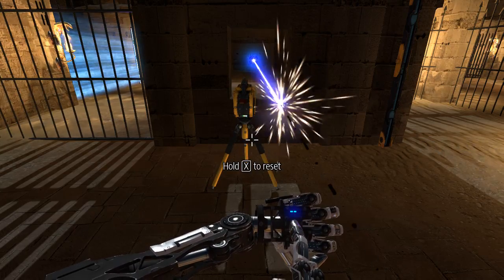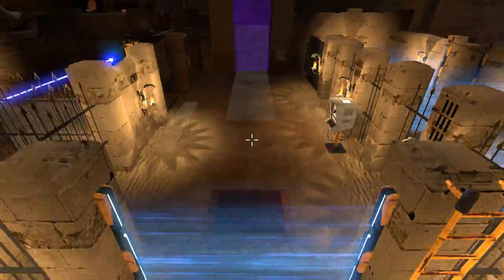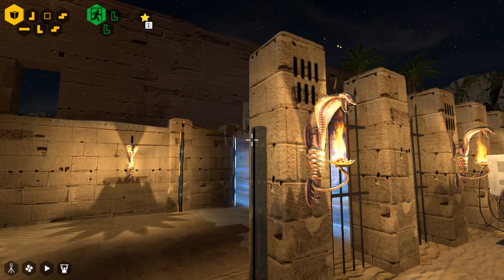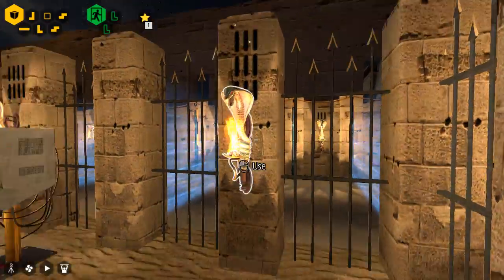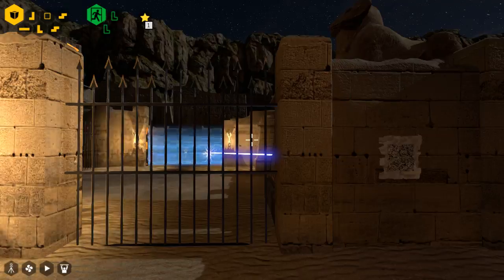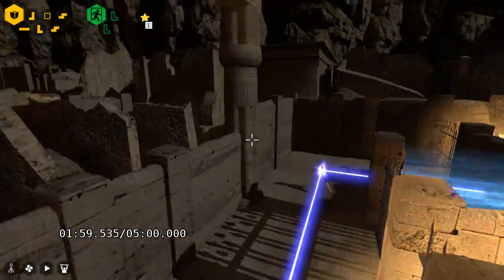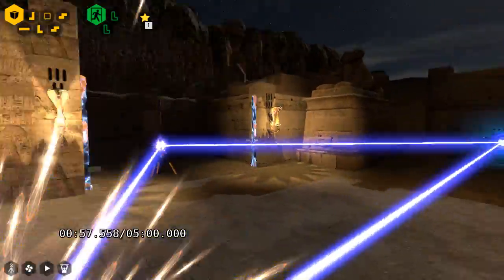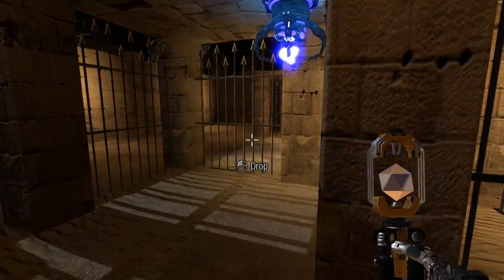The Talos Principle Community Maps: The Fourth Dimension - Episode 7